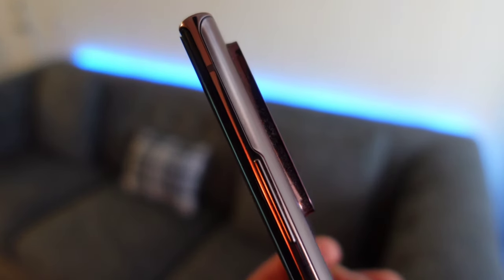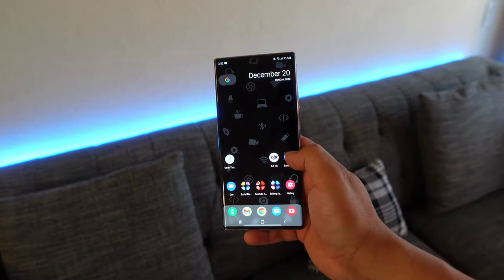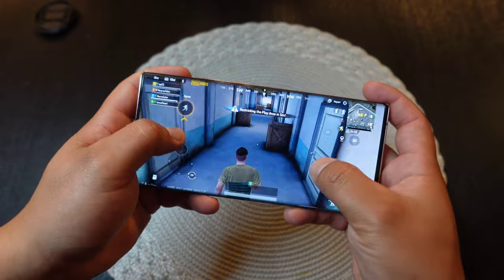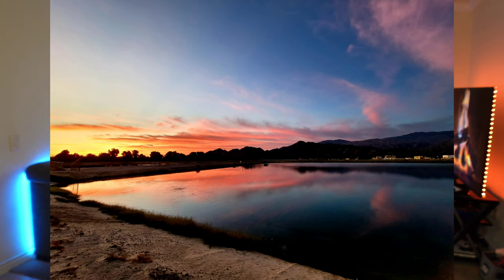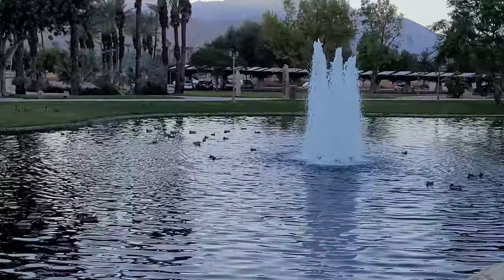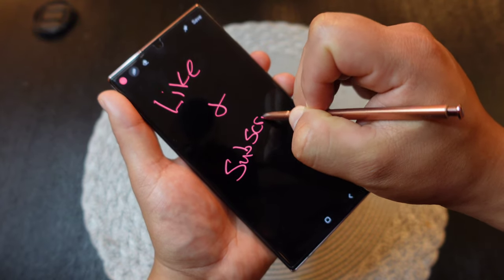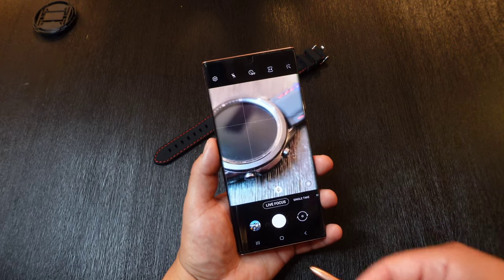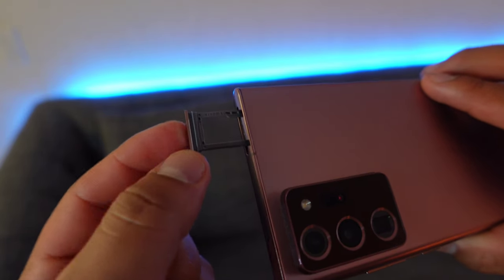The Samsung Galaxy Note 20 Ultra Is MY BEST Smartphone Of 2020!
●Cases I Use:
●Screen protector I use